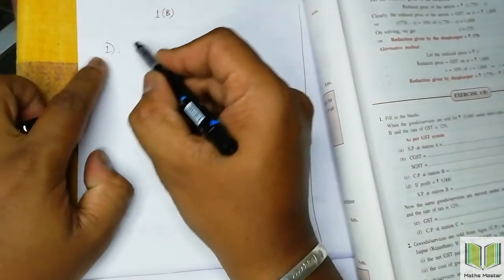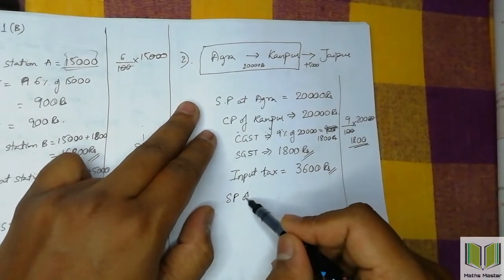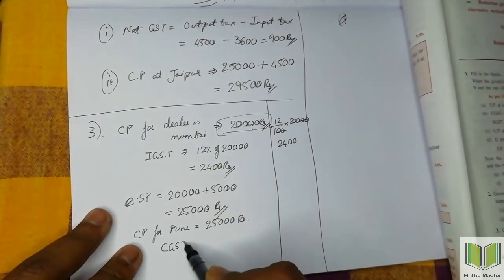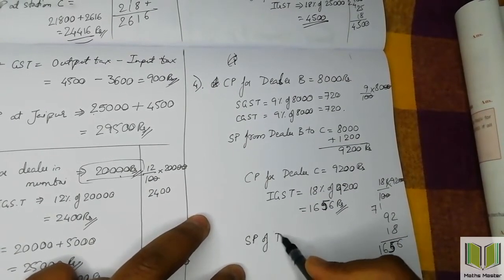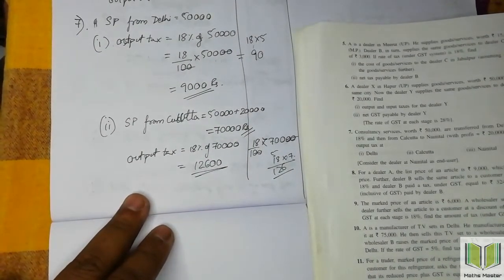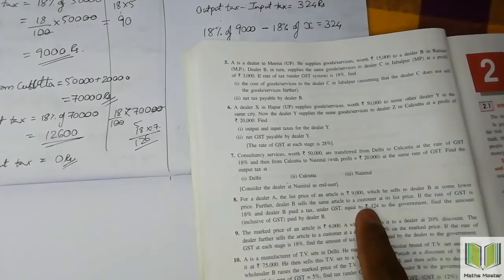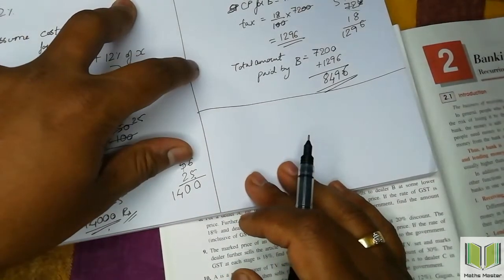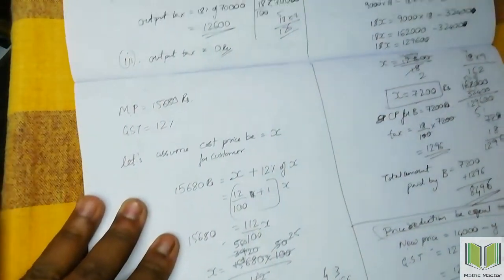Exercise 1B | ICSE class 10 Mathematics | Chapter 1 | GST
Maths Master is a Youtube channel dedicated to solving textbook math problems. The questions in the exercises would be answered with the appropriate amount of explanation.

The channel is devoted to mathematics for students in grades 10(ICSE and CBSE).

On demand, we offer Online tuition and webinars on a variety of aptitude topics.